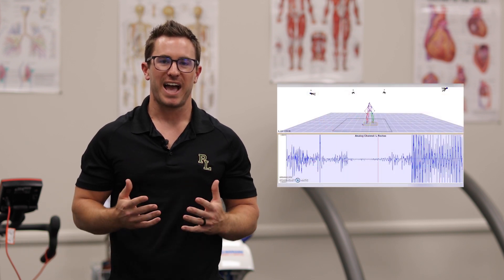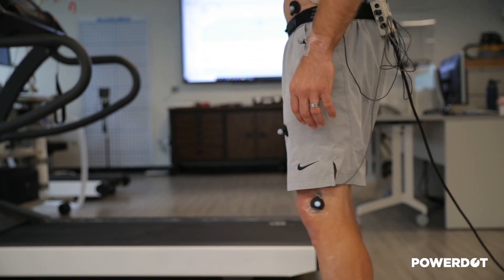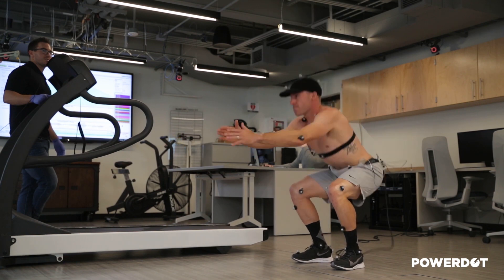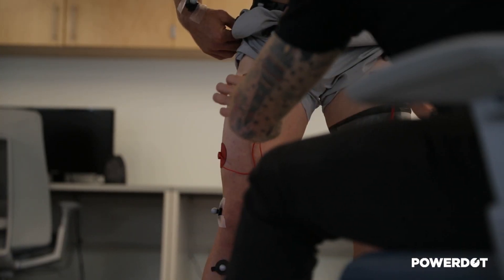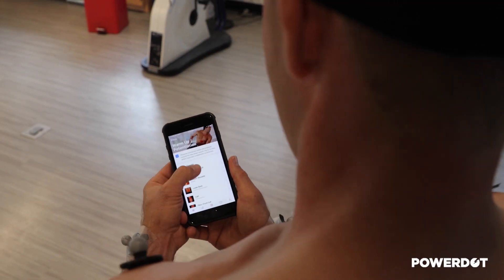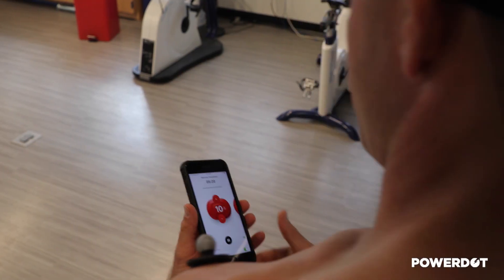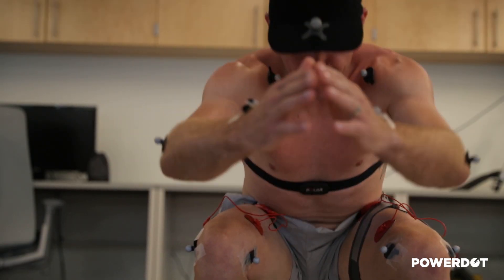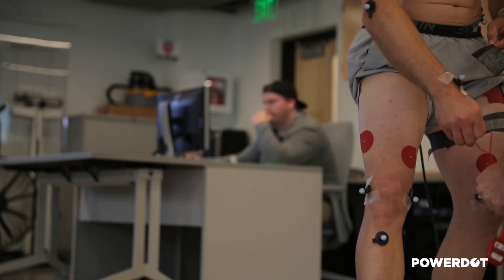Increase muscle activation with the PowerDot Smart Muscle Stimulator™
Using the warm up/potentiation program during your dynamic warm up will increase muscle recruitment.  This allows you to perform better and lower your risk of injury on the field, court, or in the gym.